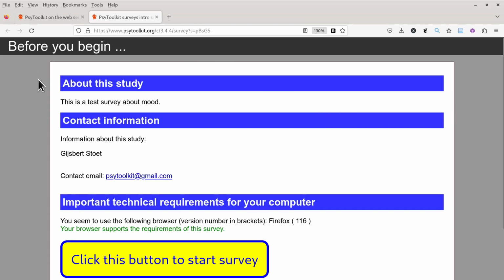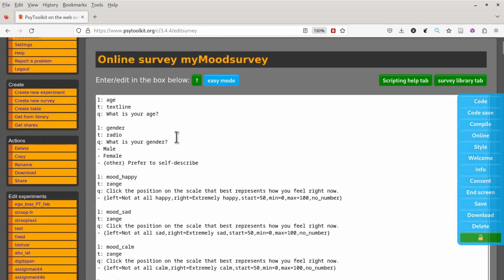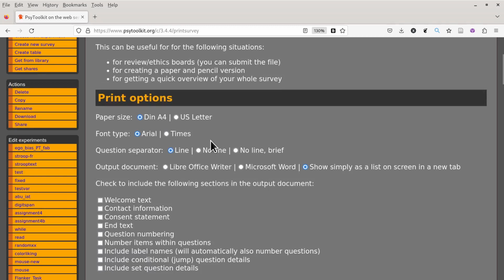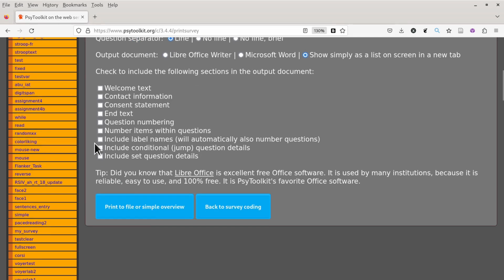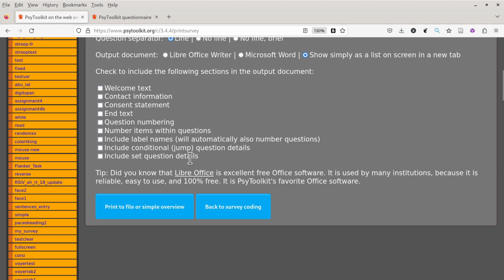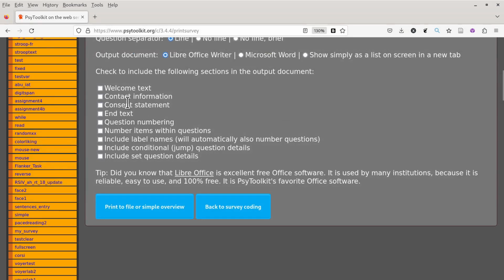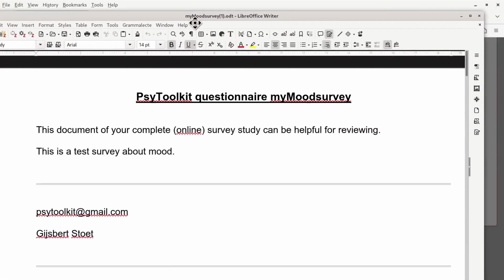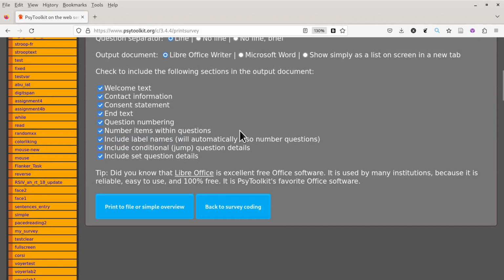How to print out or share a PsyToolkit survey with others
Sometimes you need to have a complete printout of your survey for your team mates, your supervisor, or for the review board. Or maybe you need it for a publication.

In this video you learn how you can get this really quickly and easily.